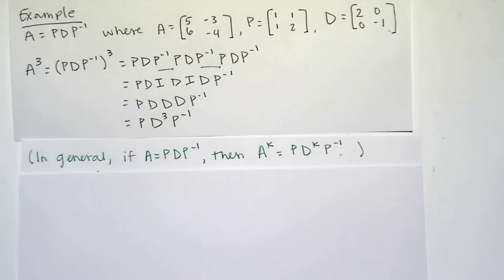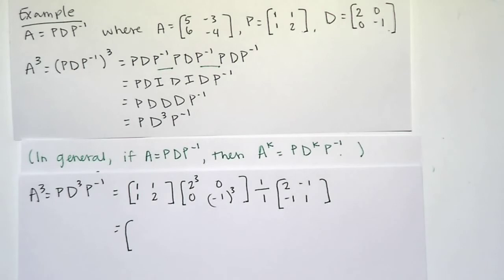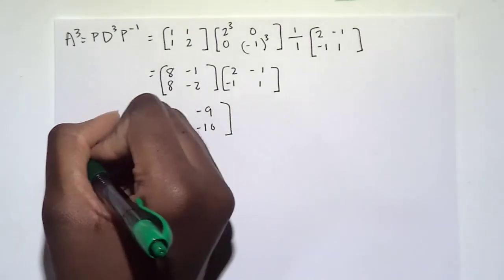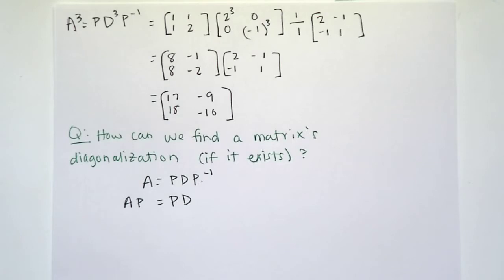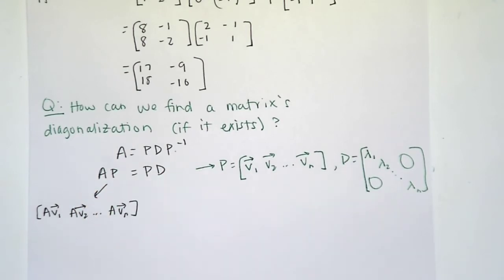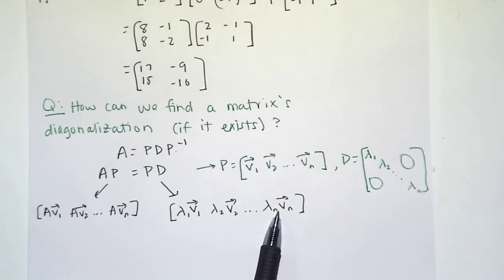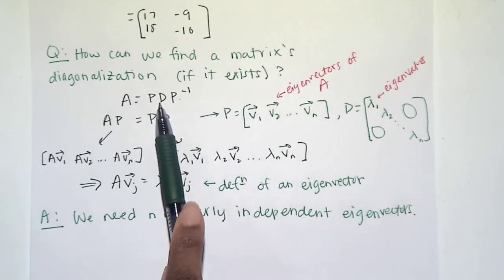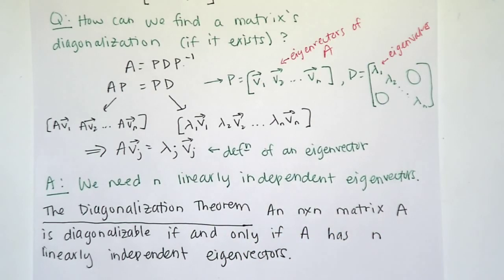5.3 and 5.4 part 2 - Similarity and Diagonalization